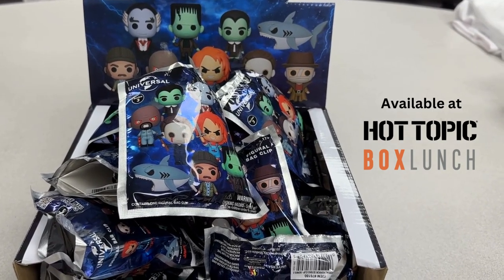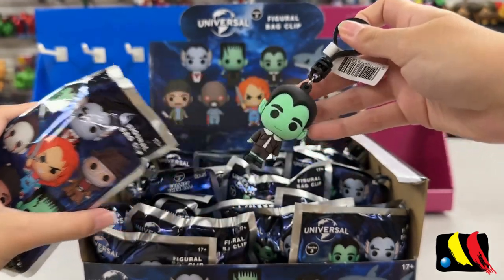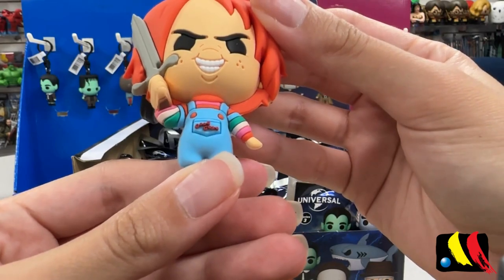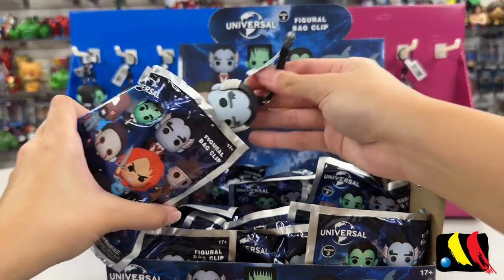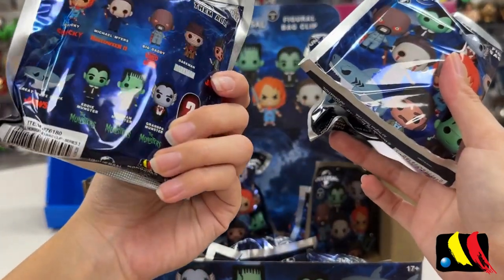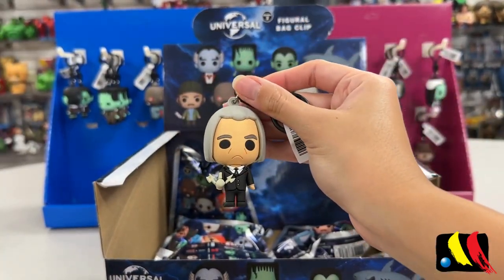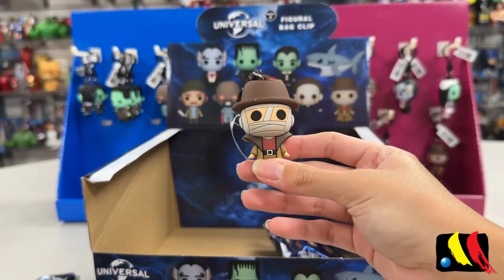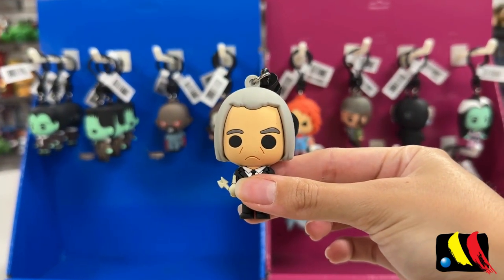BLIND BAG UNBOXING: Universal Horror 3D Foam Bag Clips Series 3 - Monogram International Inc.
Join us as we dive into the eerie world of Universal monsters in our latest blind bag unboxing just in time for spooky season! These blind bags are available for purchase at Hot Topic and Box Lunch.